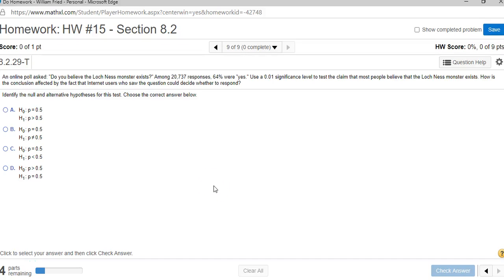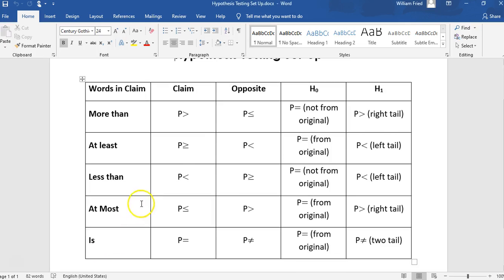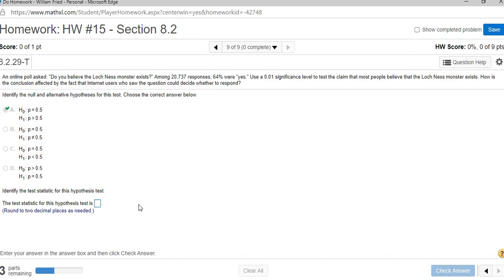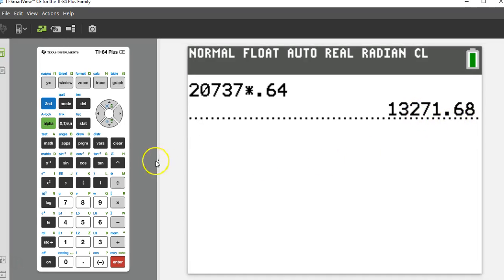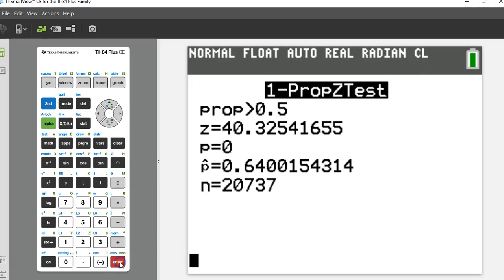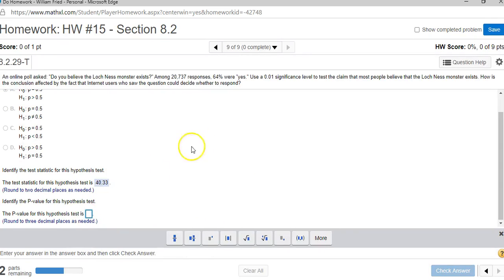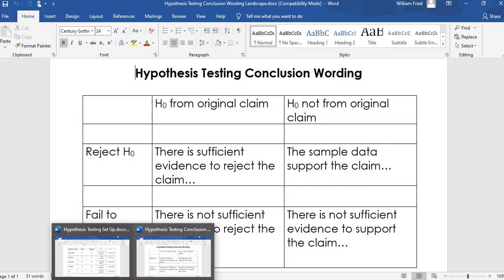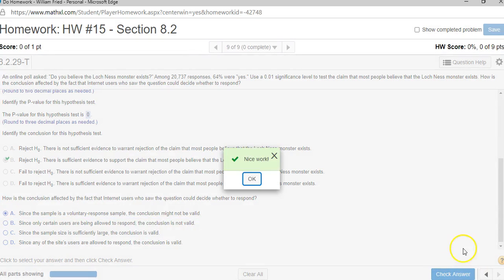Question 9 HW 15 from Hypothesis Test for Proportion on TI 84